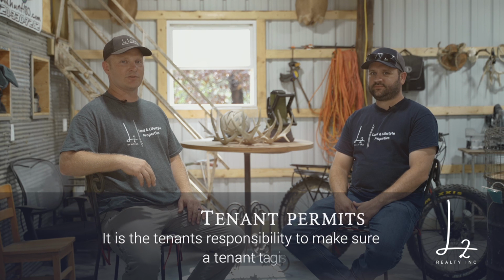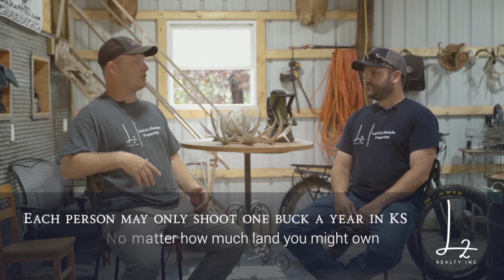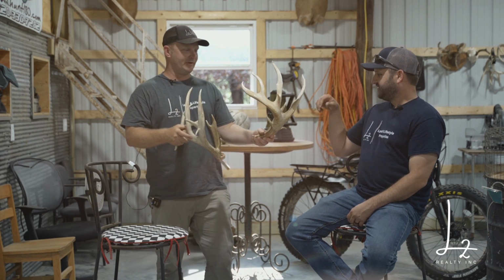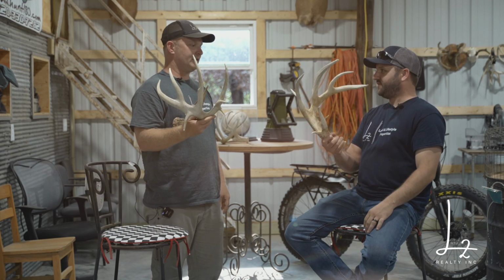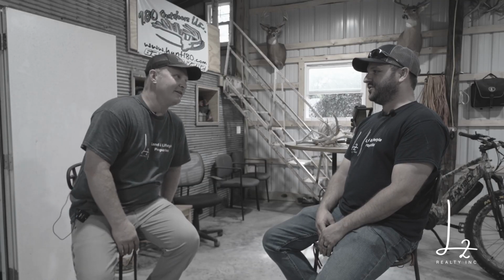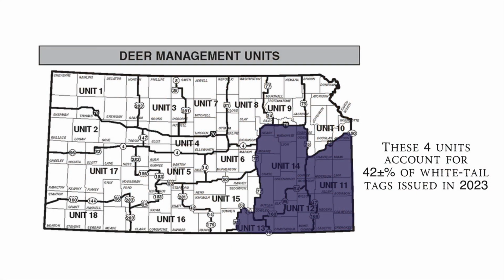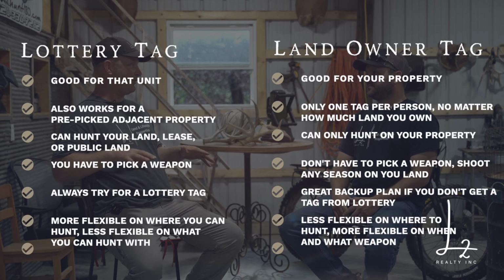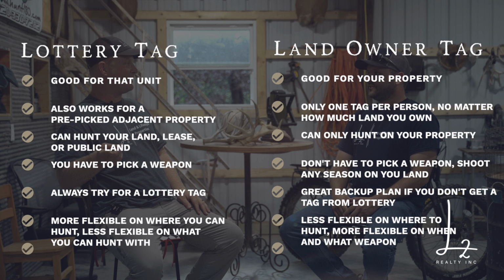Nonresident deer tags in Kansas - Options beyond lottery - Kansas Deer Hunting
Today Andrew and Matt sit down and talk deer tags, lottery, tenant and land owner tags, the benefits to each, and more.  Check it out and let us know if you have any questions!

Video Contents

00:00 Intro
0:19 Normal application process / lottery
02:04 Tenant and land owner tags
04:25  80 acre plots and how to know how land you have
07:08 Why is Kansas a popular deer destination
09:15 Hunting units and tags % given
10:30 Combining leases and owned land to maximize opportunity
11:10 Lottery tag vs Land owner tag